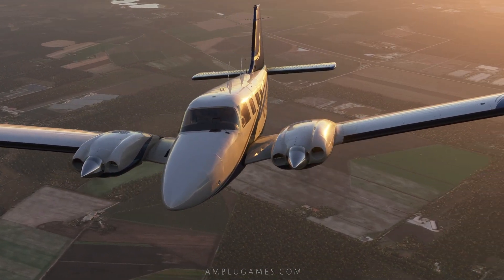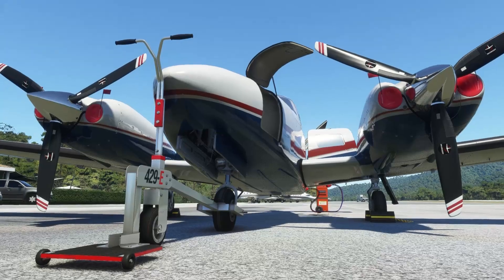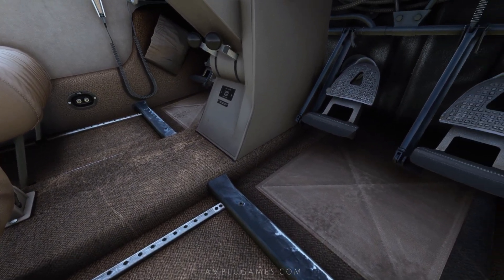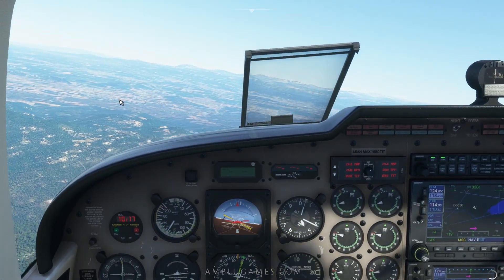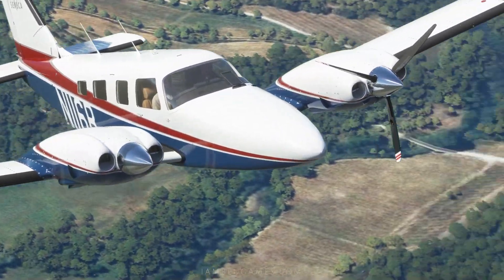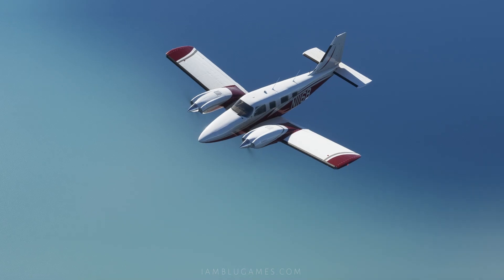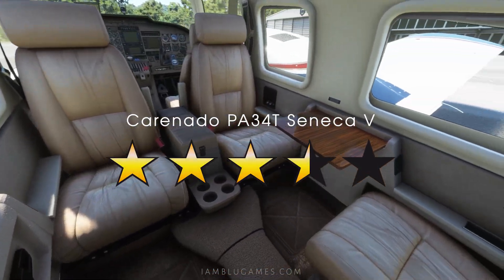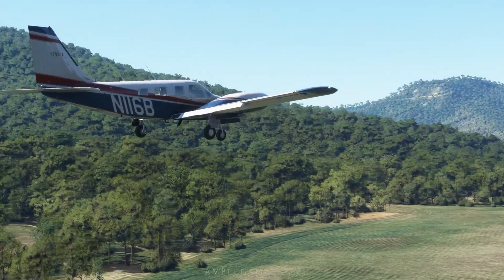Piper PA-34 Seneca V by Carenado (Review) | Microsoft Flight Simulator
Final Rating⭐️⭐️⭐️(3.2/5)

00:00 - Piper PA-34 Seneca V Showcase
00:20 - PA-34 Aircraft Details
01:10 - PA-34 Aircraft Features
01:45 - PA-34 Visuals Review
02:20 - PA-34 Aircraft FPS Performance Review
02:34 - PA-34 Systems Review
03:35 - PA-34 Physics (Flight model) Review
04:30 - PA-34 Difficulty Review
04:38 - PA-34 Cost / Installation
04:48 - PA-34 Sound Review
05:59 - PA-34 Aircraft Rating / Final Thoughts
06:30 - PA-34 Single Engine Landing Attempt

THRUSTMASTER HOTAS Warthog Flight Stick
THRUSTMASTER HOTAS Warthog Dual Throttles
THRUSTMASTER HOTAS Warthog Flight Stick & Throttle Combo
THRUSTMASTER TFRP Rudder Pedals
TrackIr Head Tracking
Oculus Rift S VR Gaming Headset
Seagate 8TB External Hard Drive

PC Specs

Memory: 32GB HyperX FURY DDR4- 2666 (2x16GB)